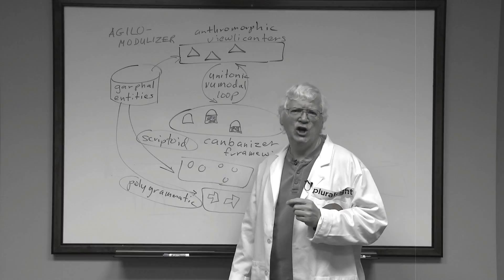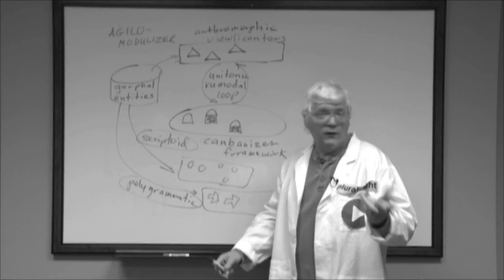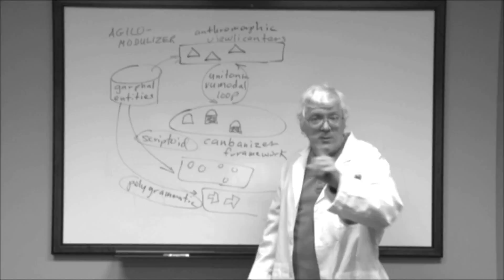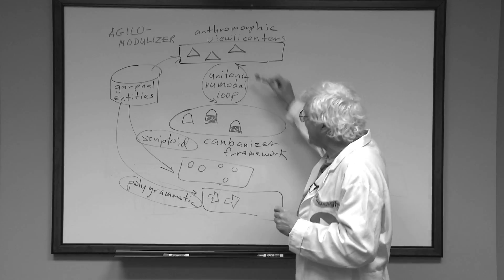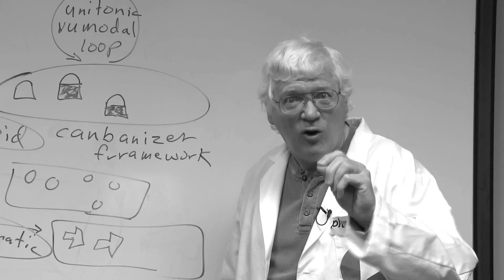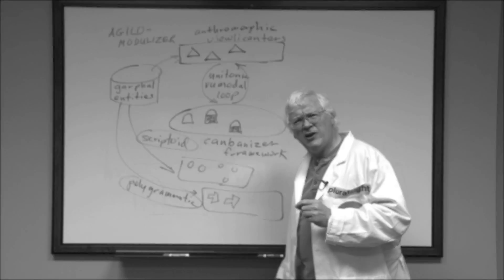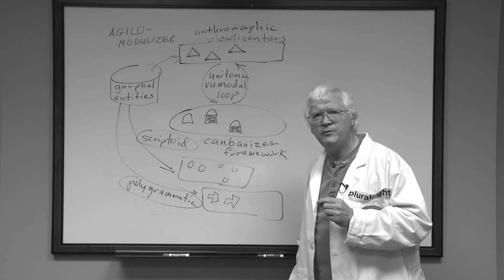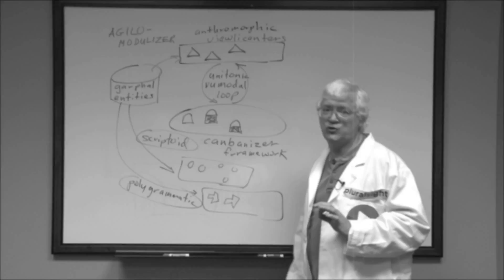Billy Hollis: Agilo-Modulizer Course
Billy Hollis (a.ka. Professor Pluralsight) gives us a full overview of the new 'agilo-modulizer' software developer technology, that has become the latest hype of todays developer language.

Based off a technology that was built by Rockwell over 40 years ago, covering the scriptoid and  polygrammatic versions, this course is one that you won't want to miss.

Check out Billy Hollis' full library of courses, and more